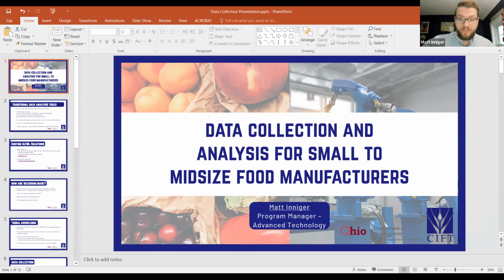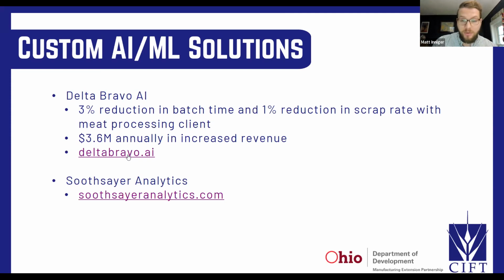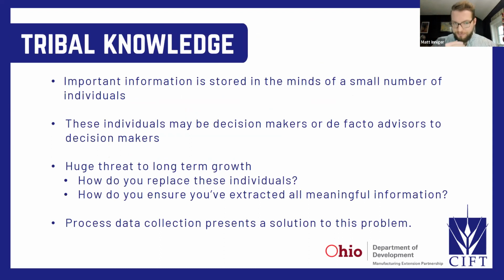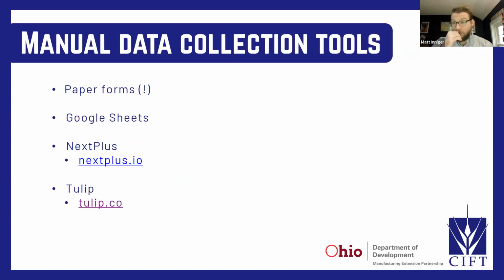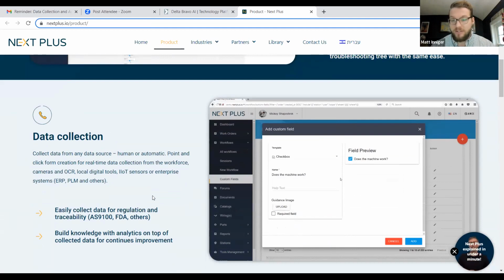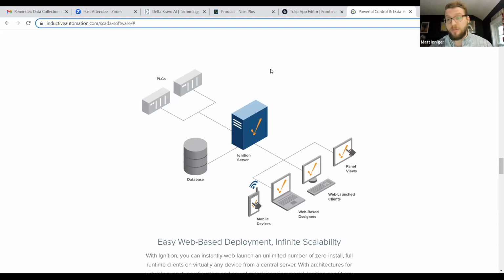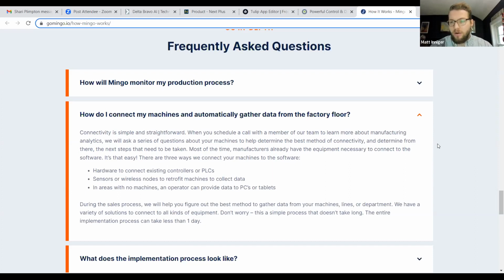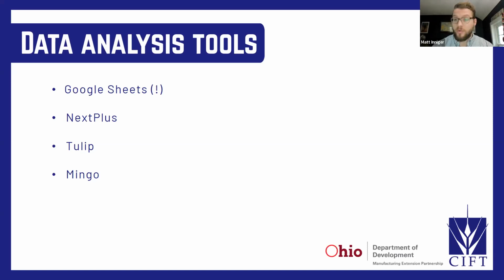Data Collection and Analysis for Small to Midsize Food Manufacturers – Webinar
How do you make important decisions about your production operations? This is something that leaders of small and midsize food and beverage manufacturers often never consider. And the answer is usually a combination of “gut instinct” or “we’ve always done it this way”.

But the largest, most elite food manufacturers don’t operate like this. They use rapid and precise measurement of their most important process and product parameters to optimize their decision making to ensure the highest quality product and most efficient production. And while these companies may spend millions of dollars on these systems, creating value out of the data you’re already generating doesn’t require that type of investment.

Attend this webinar and learn about the pitfalls of tribal knowledge and the best practices for efficient data collection and analysis on a budget.